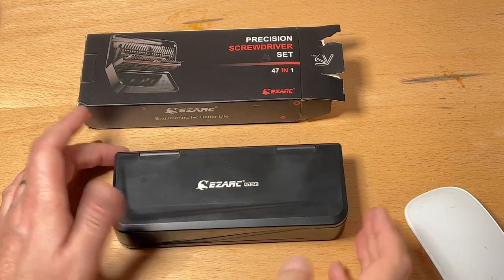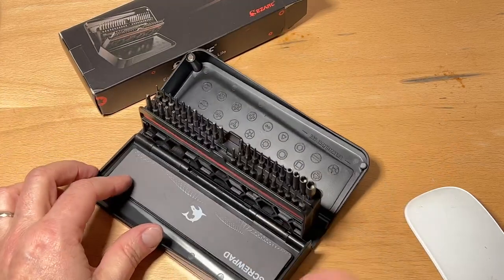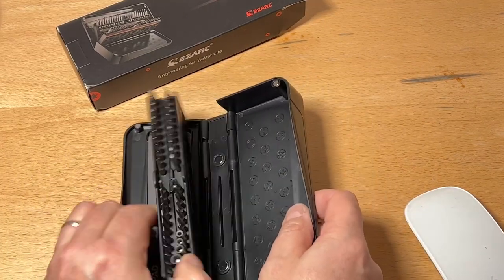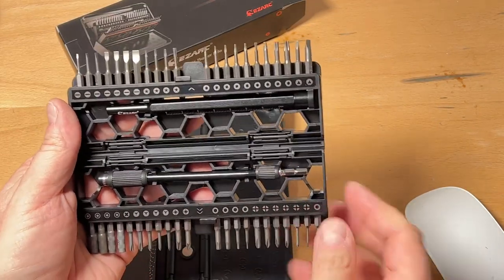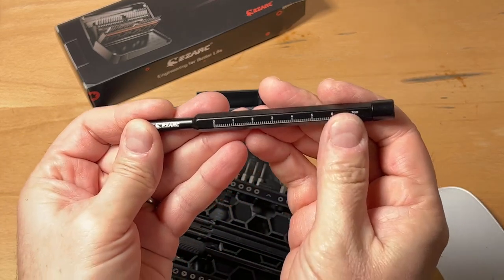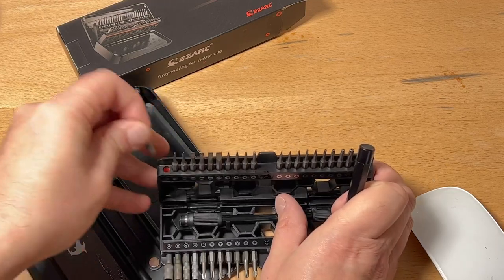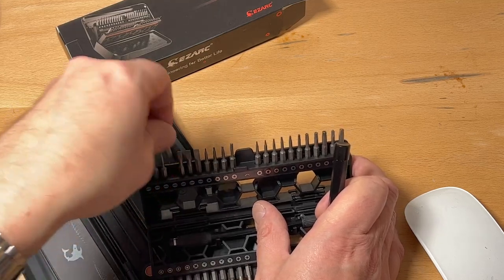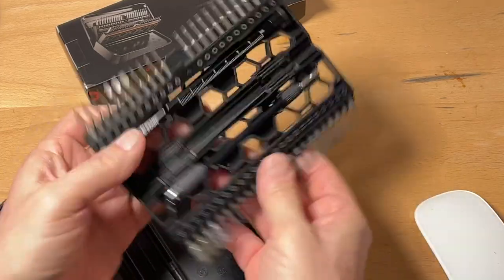EZARC Precision Screwdriver Set 47 in 1 for Electronics Review, Very nice for the price